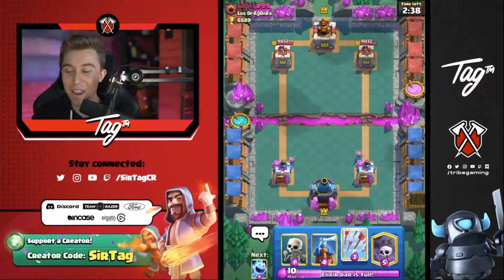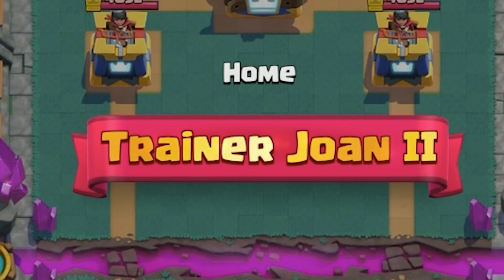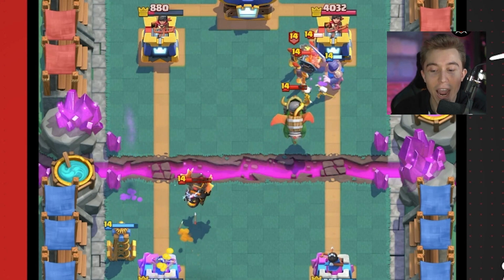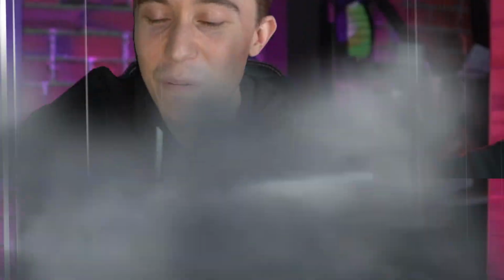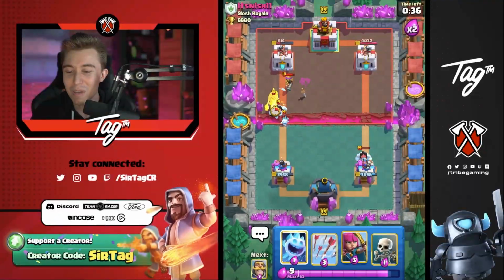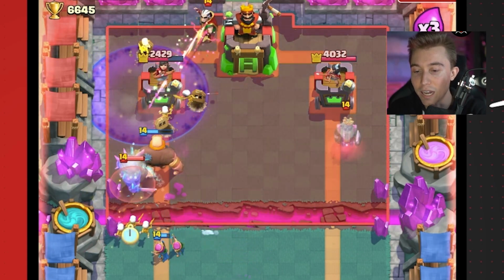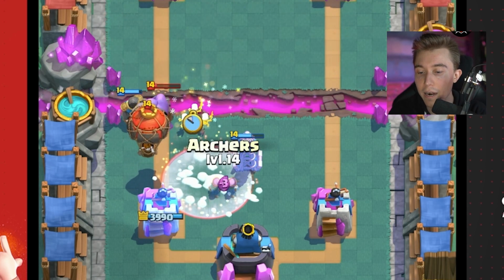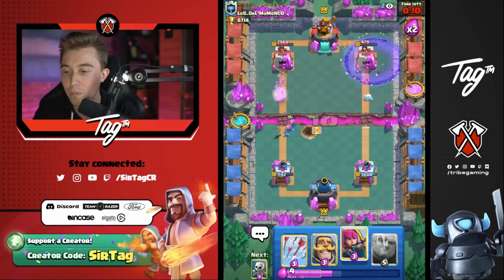How to Ruin Clash Royale for Every Opponent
How to Ruin Clash Royale for Every Opponent | SirTagCR - Clash Royale

This clash royale giant graveyard deck is the best giant graveyard deck clash royale to deceive opponents and take their towers. This clash royale giant deck shows how to play giant graveyard decks by make opponents feel like you are playing xbow cycle, yet having the destructive giant graveyard clash royale offense whenever they cycle their inferno dragons or buildings.  This clash royale best giant graveyard deck 2022 is the best deck in clash royale that people would never anticipate. My new meta clash royale best giant deck 2022 is hilarious and fun to play, with the best mix of both worlds of fast cycle defense and a no skill deck offense.